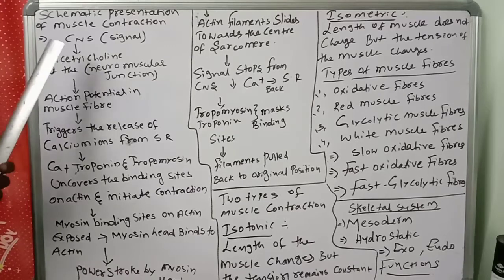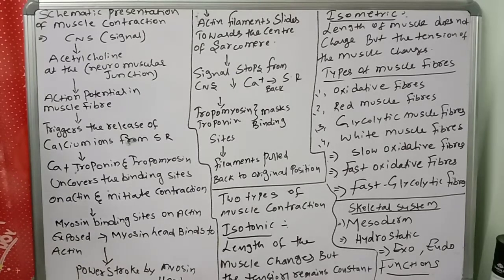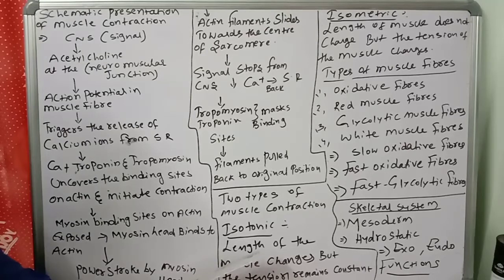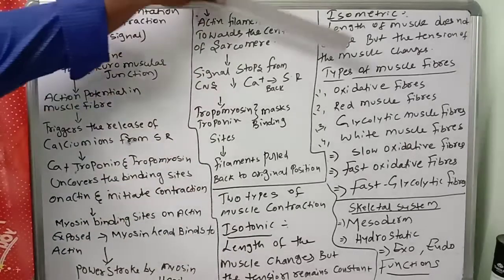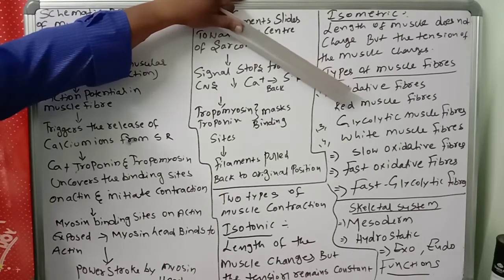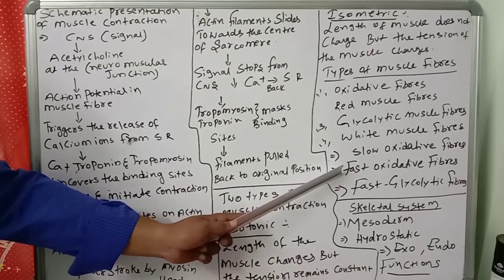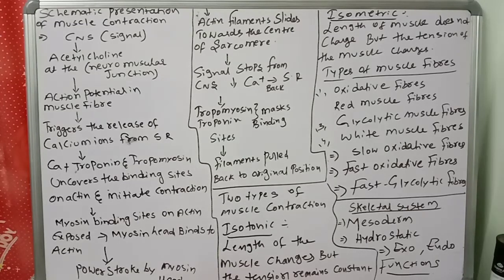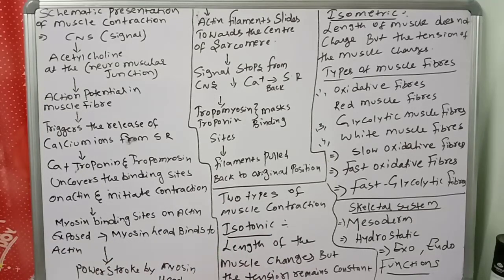Class 11 types of muscle fibres